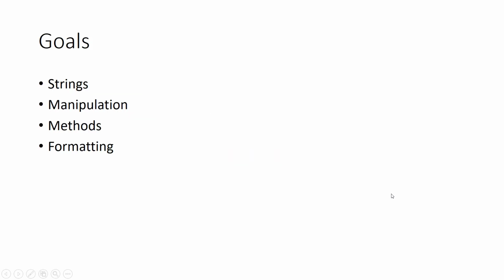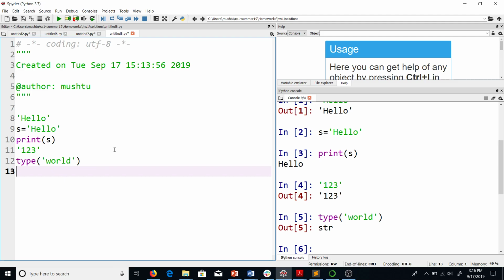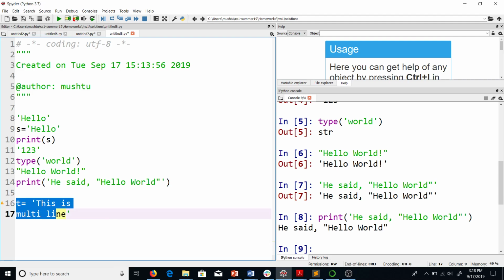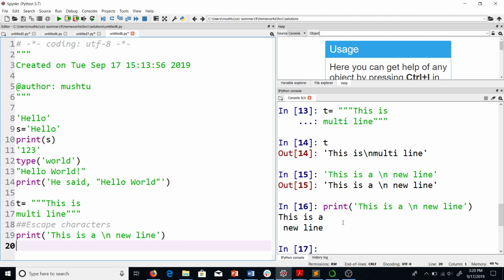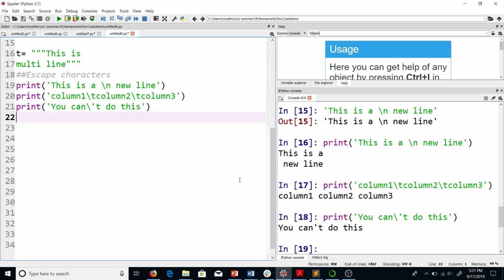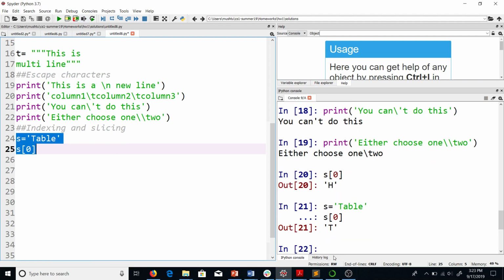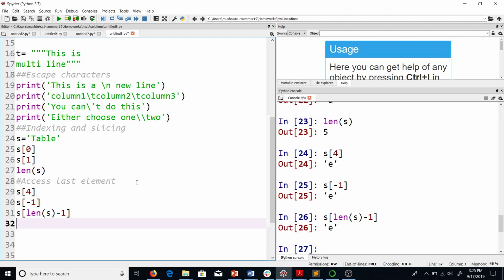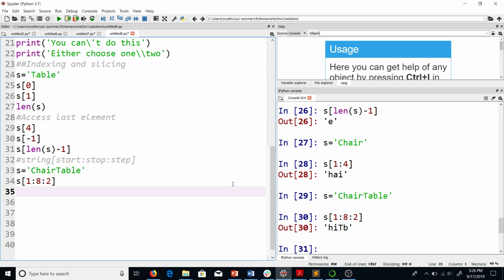Strings (Part 1) in Python for Python Beginners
This video introduces string object type in Python